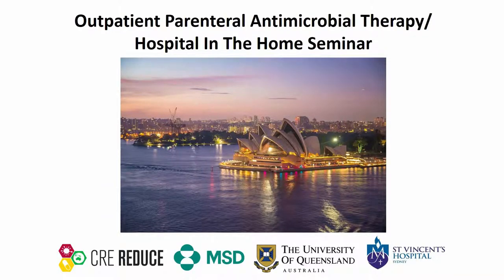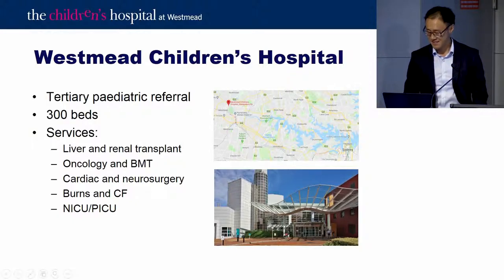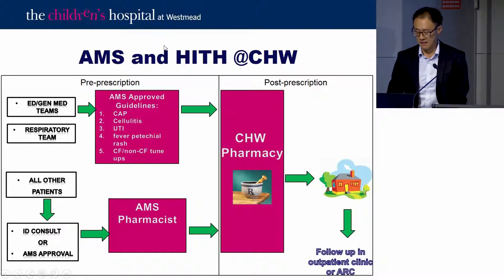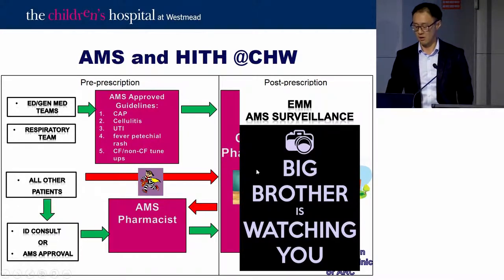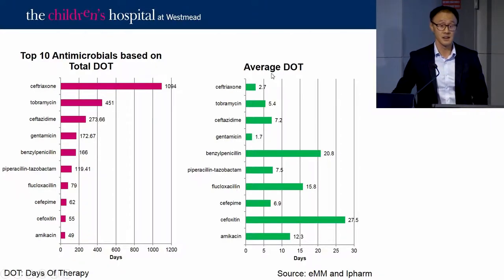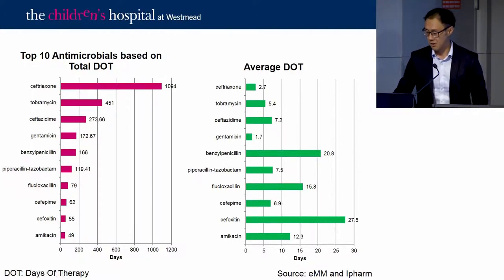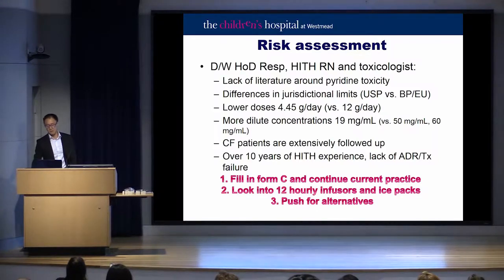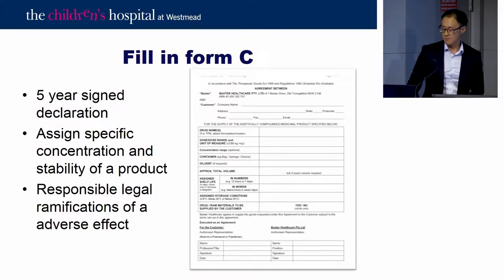09 Mr Tony Lai OPAT challenges in children and young adults